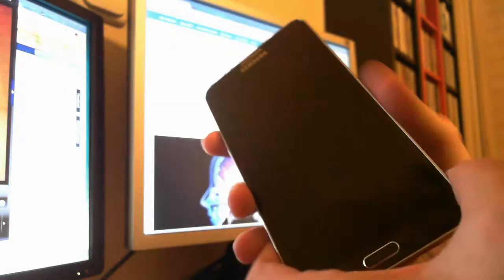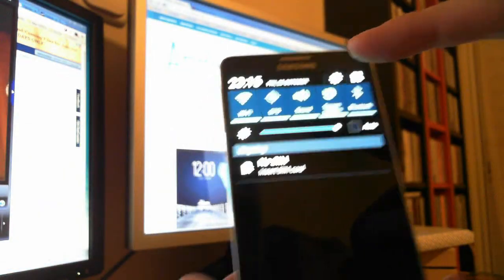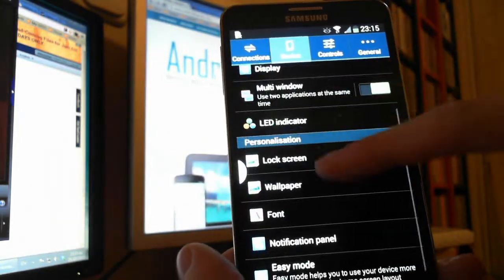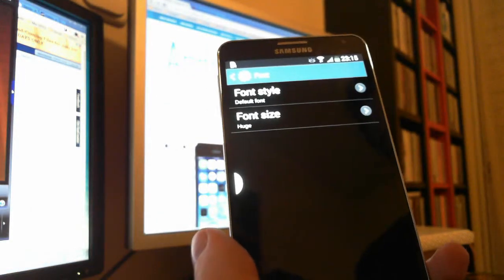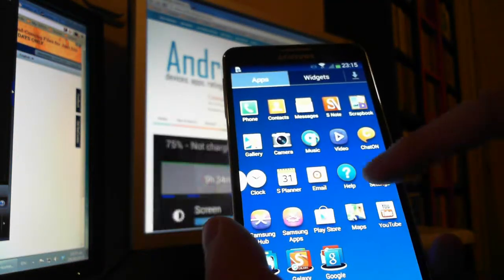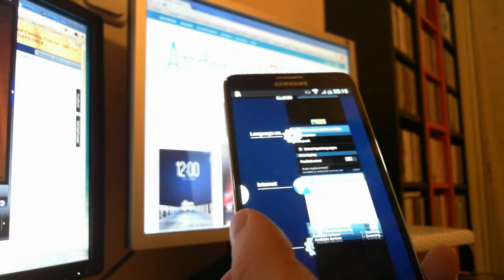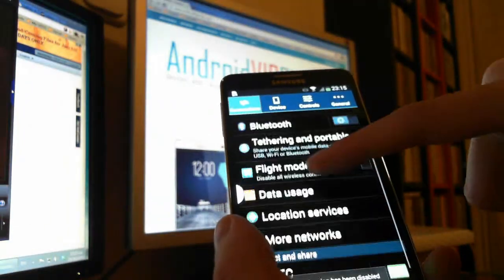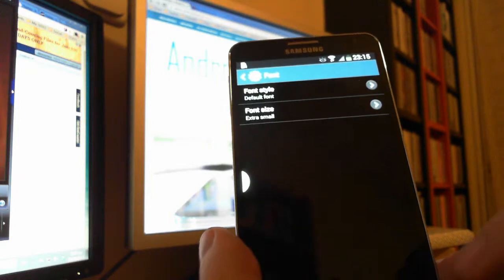Change the fonts size in Samsung Galaxy Note 3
More tips about Samsung Galaxy Note 3: